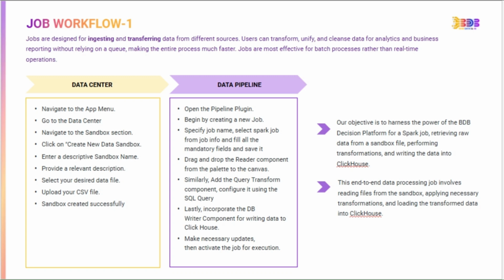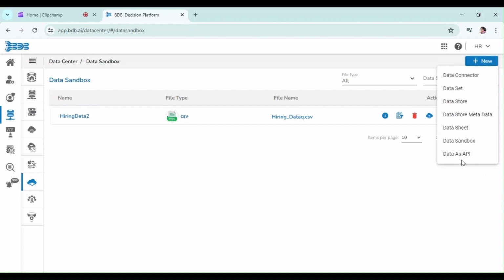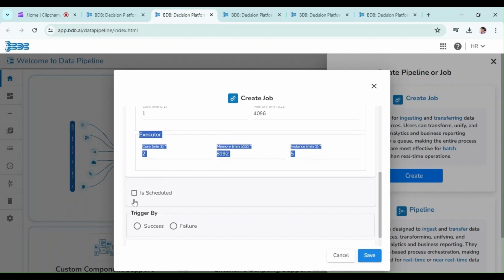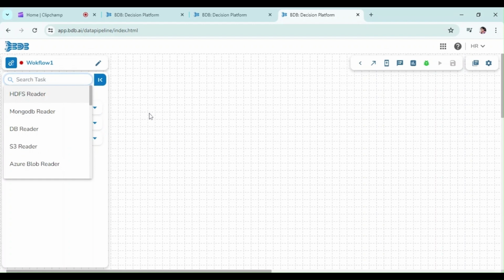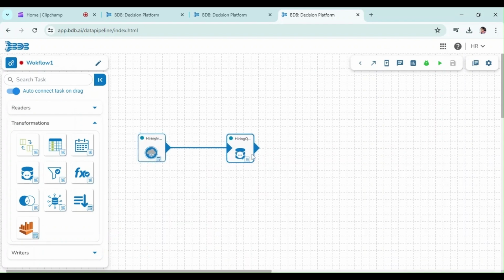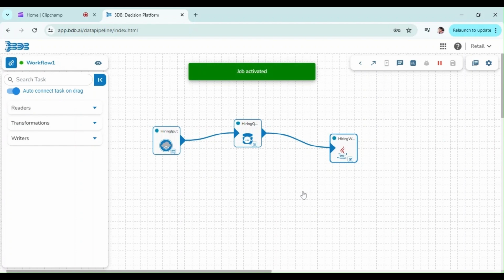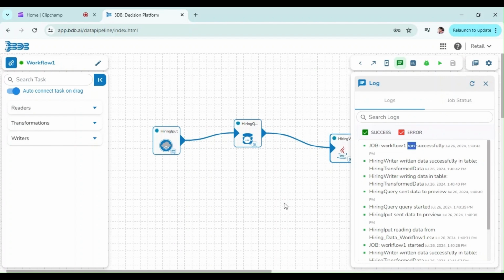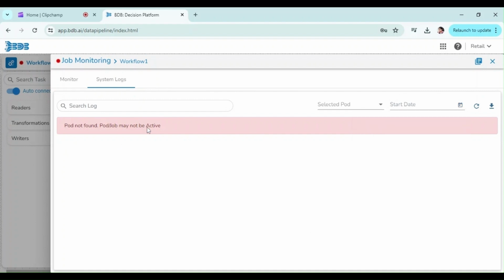BDB Job Workflow 1 - Spark-Driven Data Pipeline: Sandbox to ClickHouse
In Workflow 1, we leverage the BDB Decision Platform to execute a Spark job that reads raw data from a sandbox file, applies essential transformations, and efficiently loads the processed data into ClickHouse. This end-to-end pipeline demonstrates the seamless integration and power of Spark for data processing.